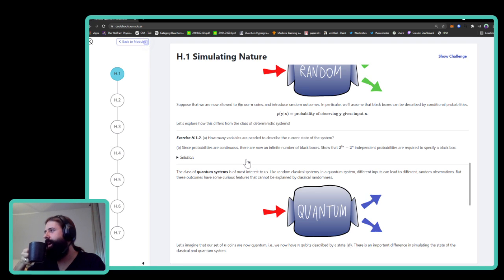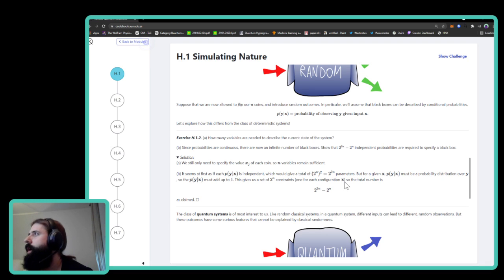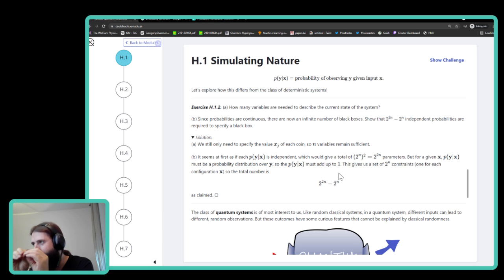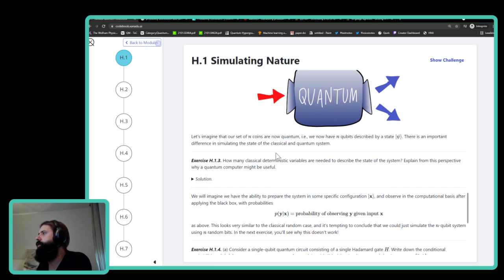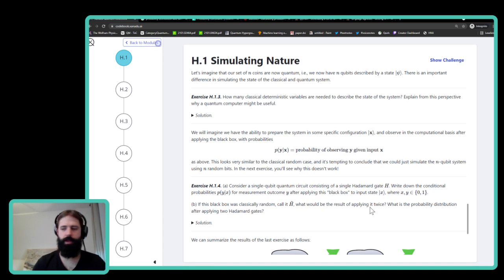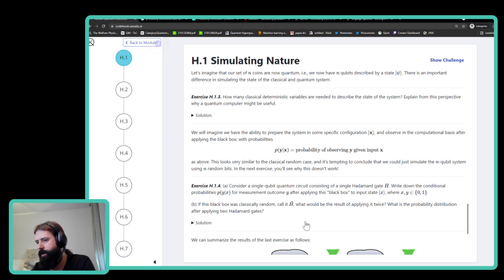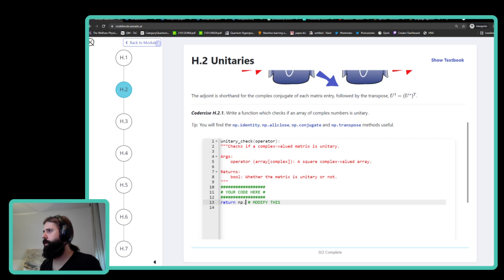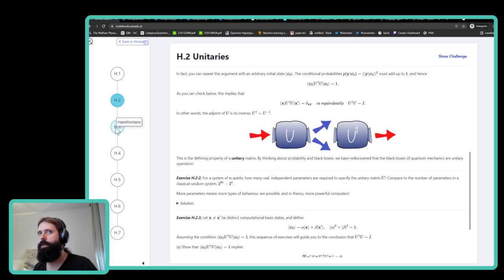Playing with Codebook by Xanadu (part 2)